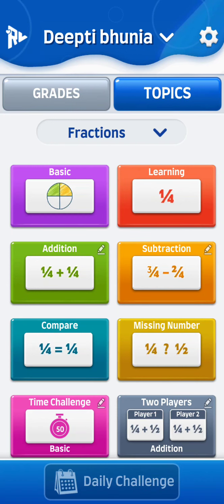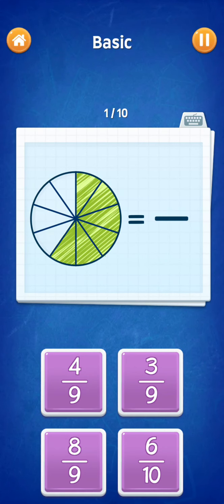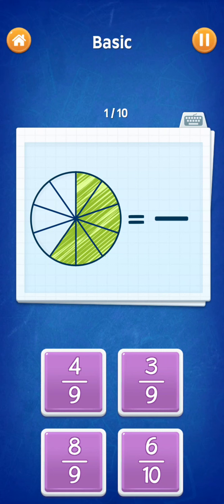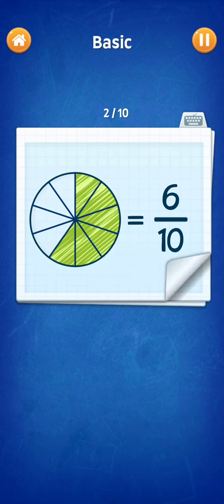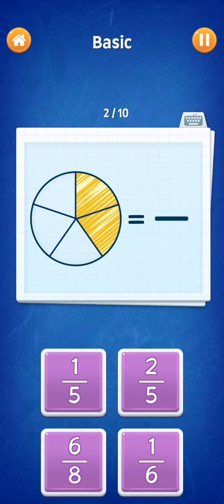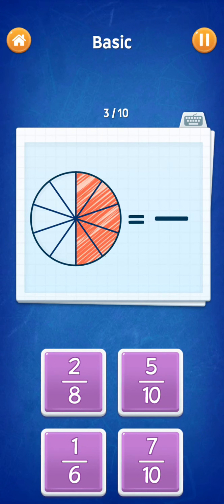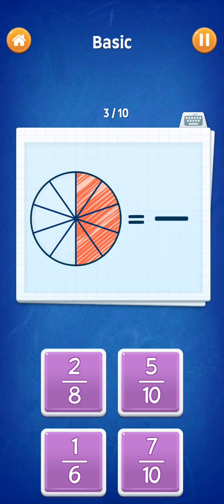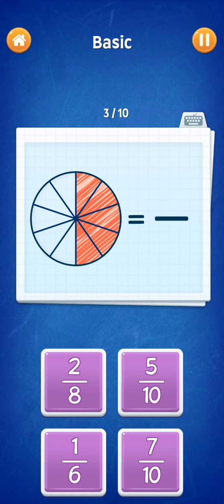children Math part 3 fractions